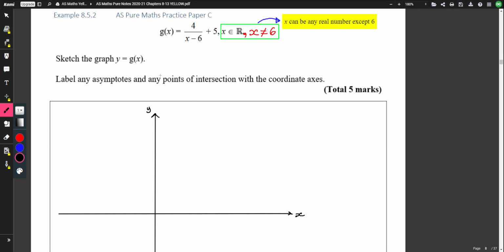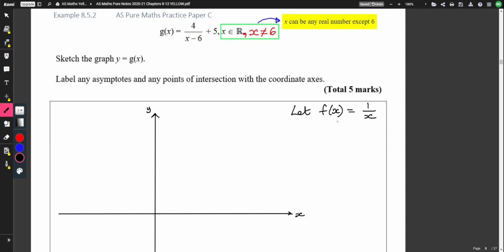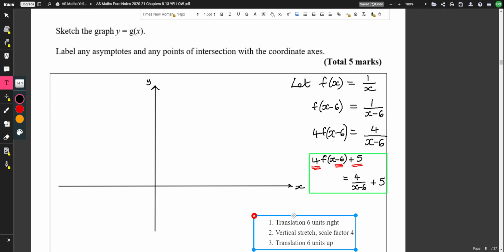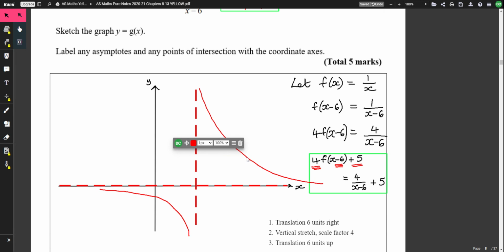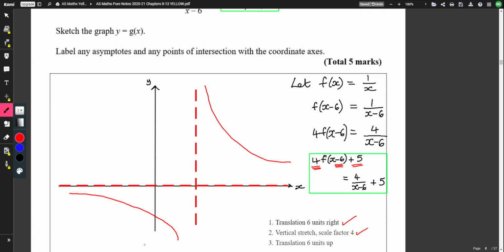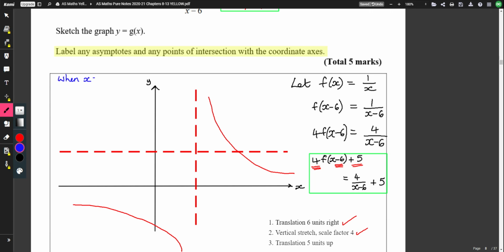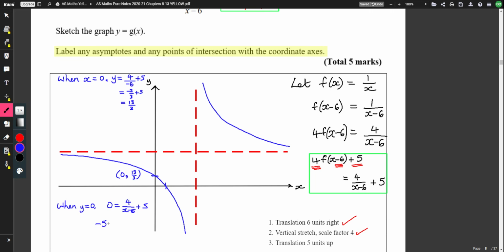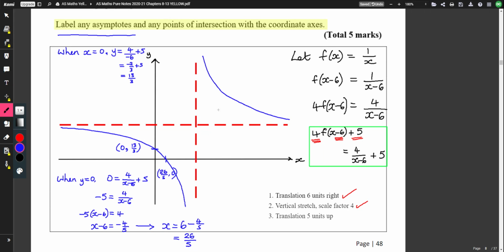AS Maths Pure Example 8.5.2 Edexcel AS Pure Practice Paper C